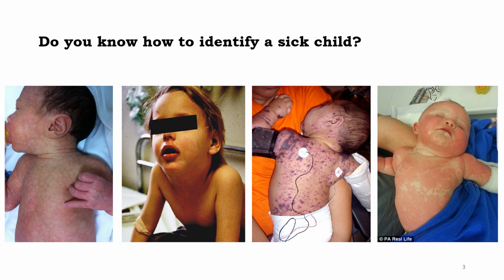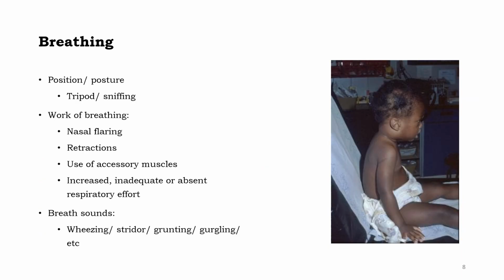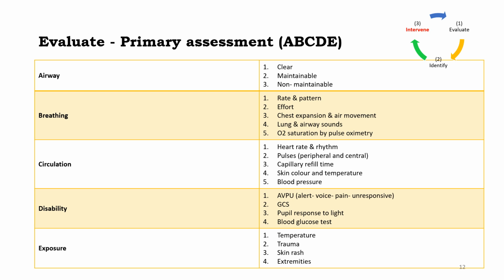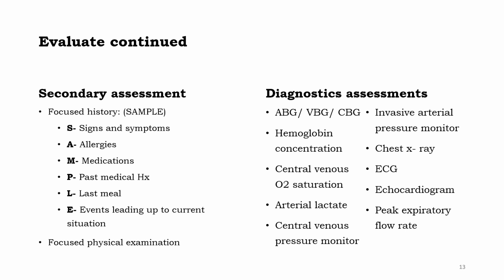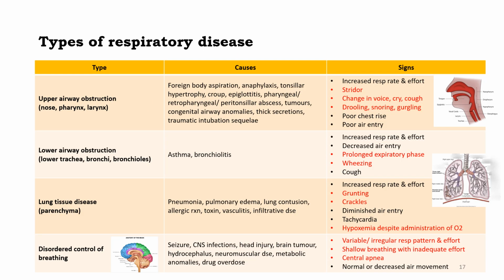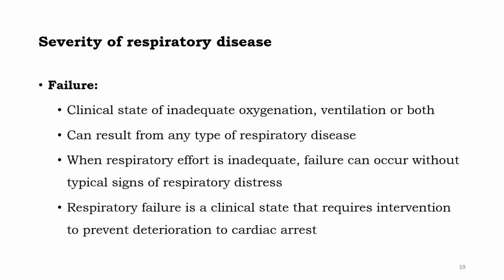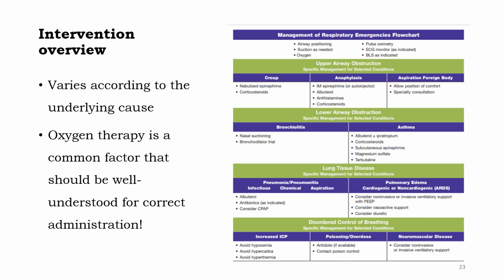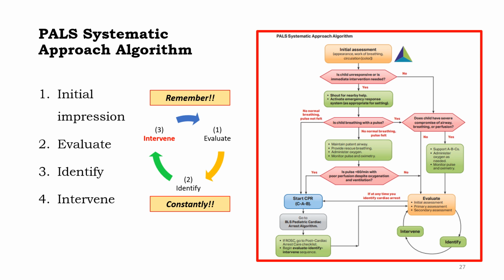Pediatric Emergency Evaluation- PALS Approach to Identify the SICK child!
Learn how to confidently approach and evaluate a sick child using the PALS approach. In this video, we will review the basics of forming an initial impression, conducting primary & secondary assessments, & intervening according to the problems identified. Management will focus more on respiratory issues rather than cardiovascular for ease of time.